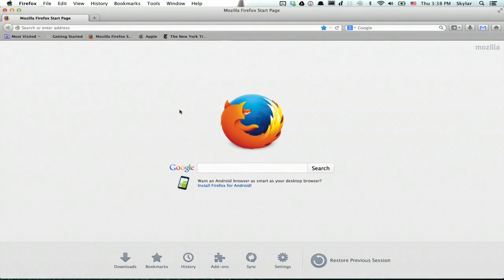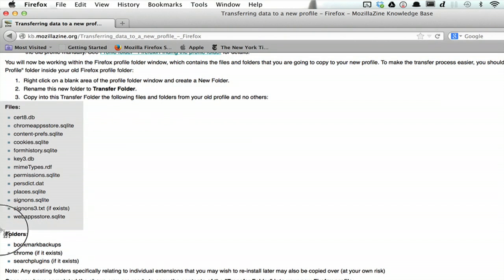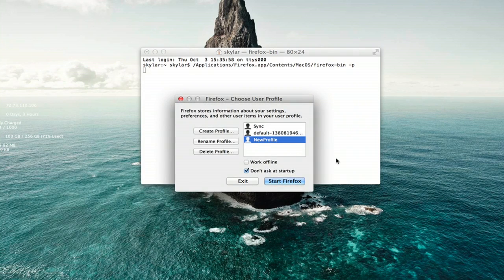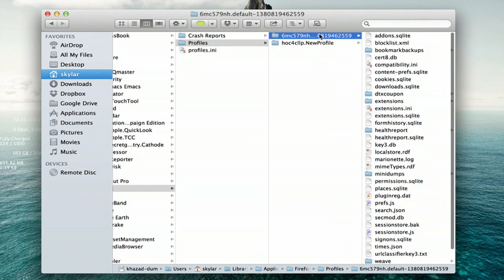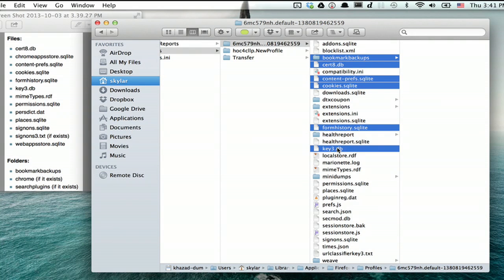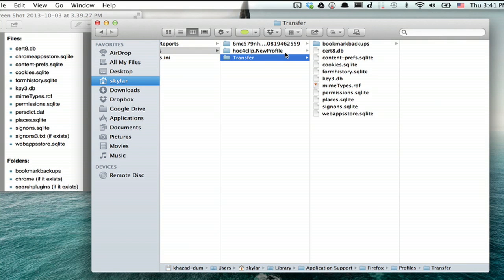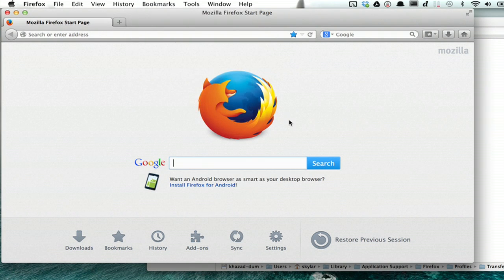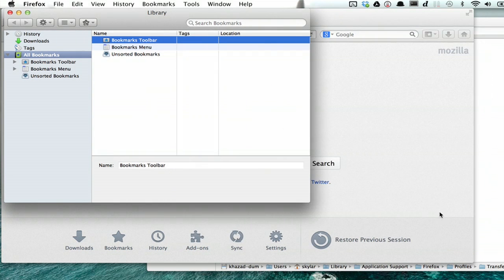My Firefox Is Slow on One Profile, but Fast on Another : Using Firefox & Google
If your Firefox is slow on one profile but fast on another, you need to check to see if any files have been corrupted. Find out what to do if your Firefox is slow on one profile and fast on another with help from a computer professional in this free video clip.

Series Description: Your web browser is among the most important programs installed on your computer at any given moment. Get tips on browsers like Google Chrome and Mozilla Firefox with help from a computer professional in this free video series.